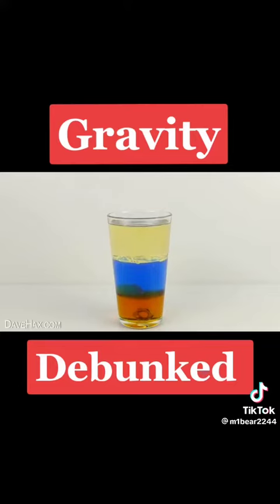Learn about gravity